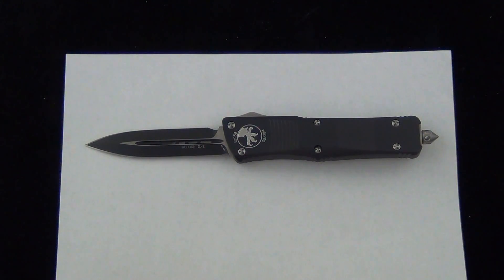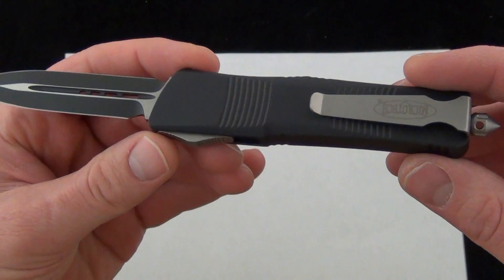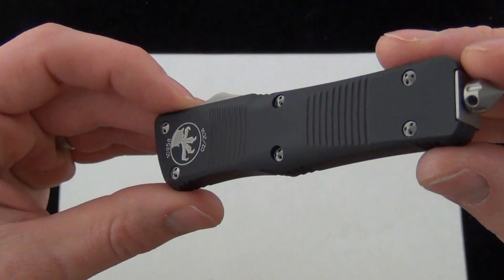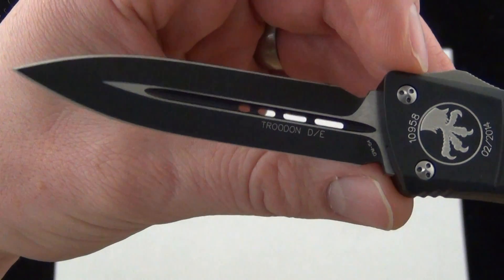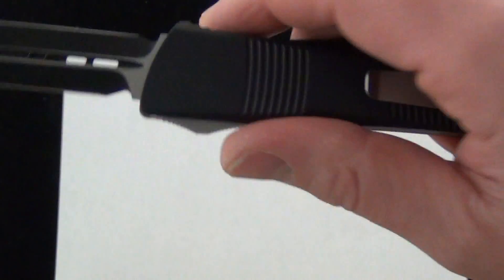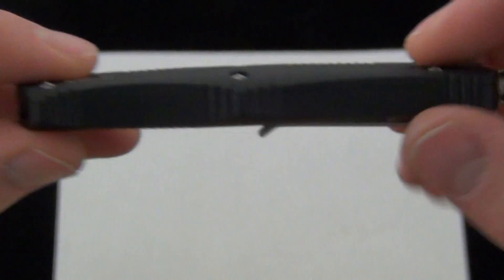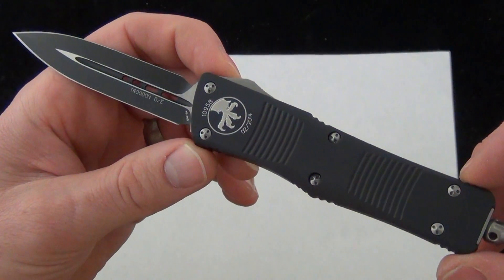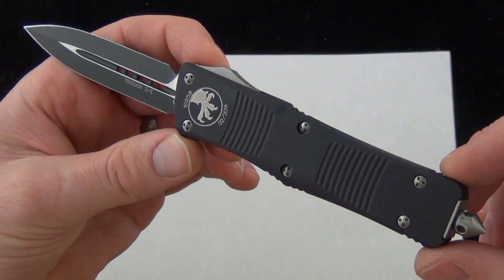Microtech Troodon MT138-1, OTF EDC Option?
Microtech Troodon Double Edge Video Demo

Knife Category: OTF
Blade Style: Double Edged Spear Point
Action: Out the Front, Double Action
Blade Length: 2 7/8"
Open Length: 7 3/16" (7 5/8" with Glass Breaker)
Closed Length: 4 3/16" (4 5/8" with Glass Breaker)
Weight: 2.8 Ounces
Handle Thickness: 1/2"
Handle Width: 7/8"
Handle Material: 6061 T6 Aluminum, Black
Clip: Tip Down
Lock Mechanism: Double Action Trigger
Safety: Double Action Trigger
Glass Breaker: Removable Sheath Material: None